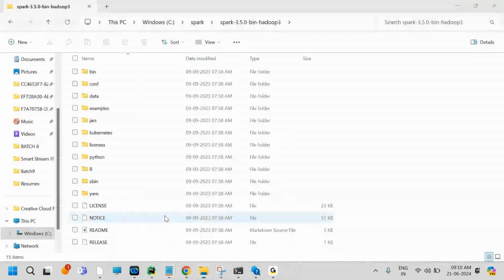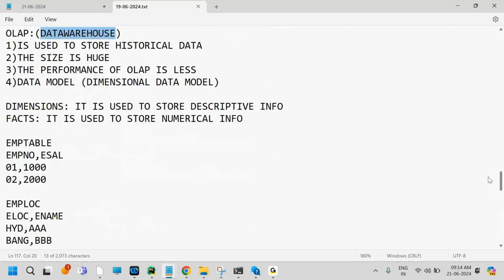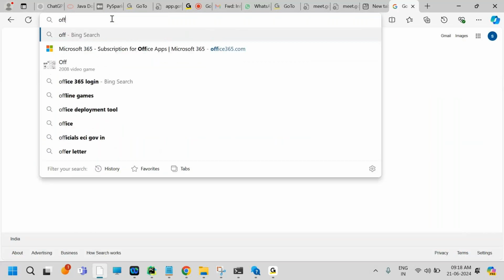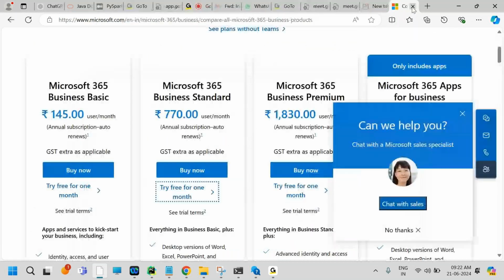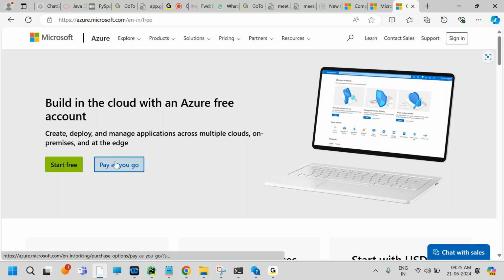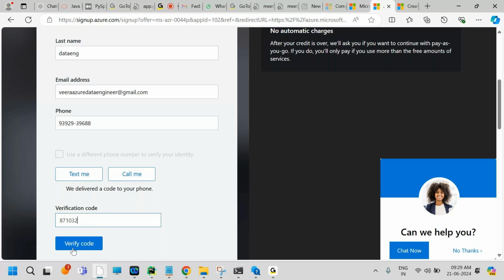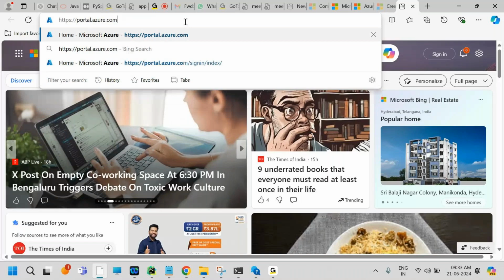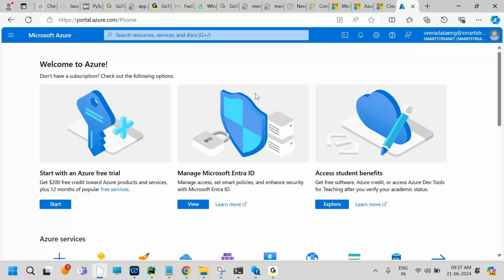Azure Data Factory Training in Bangalore Online Class-2 | NDR EdTech | +91-8722355666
azuredatafactory

Attend our interactive Azure data Factory training online today to get placed in your dream job!!